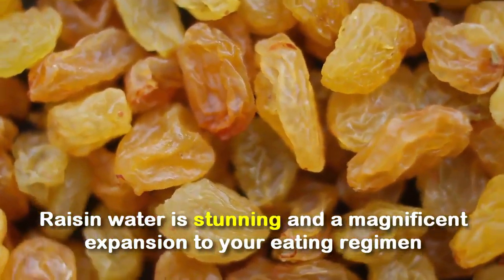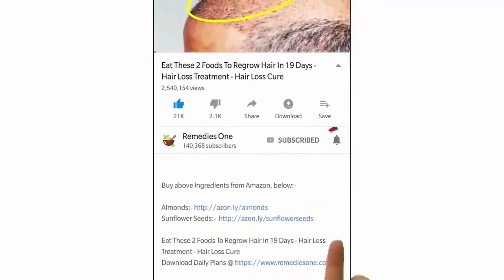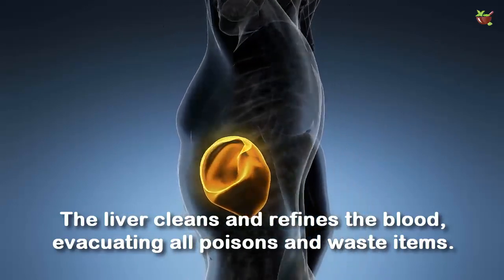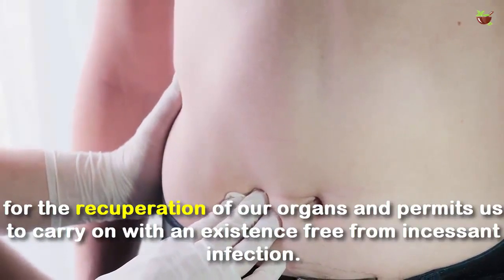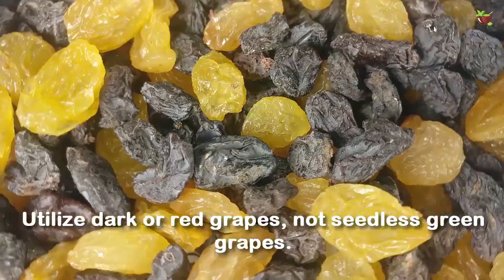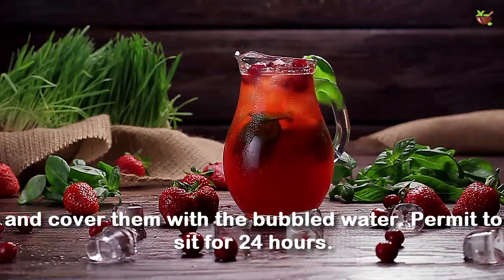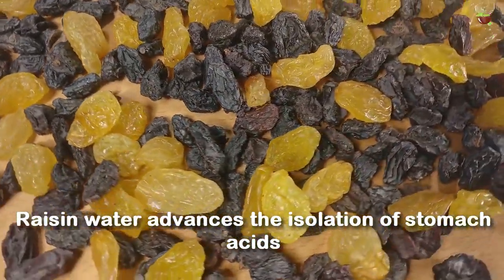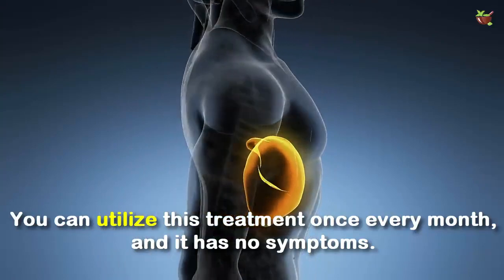Cleanse Your Liver In A Few Days With Only 2 Ingredients | Natural Detox - Remedies One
Raisin water is dazzling and a brilliant extension to your eating routine, especially to advance incredible liver prosperity.

The present video will talk about Cleanse Your Liver in a Few Days With Only 2 Ingredients.

What's your opinion of this significant data? Tell me in our remark area underneath.